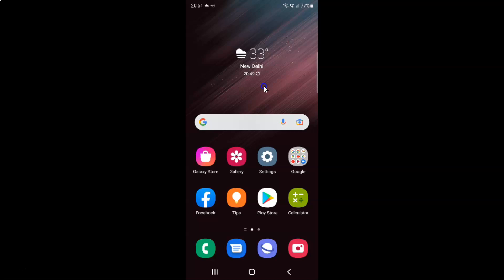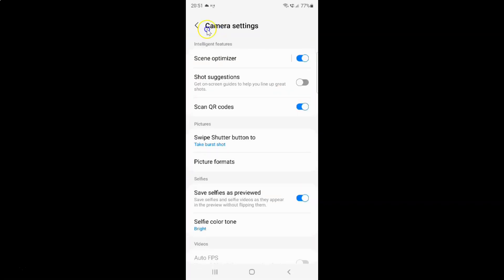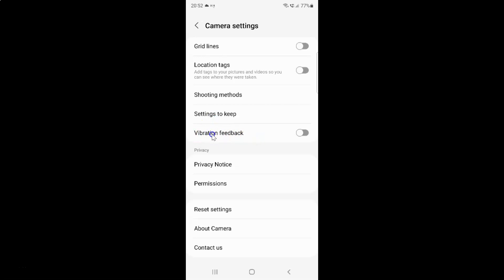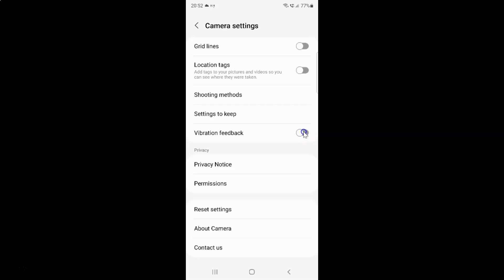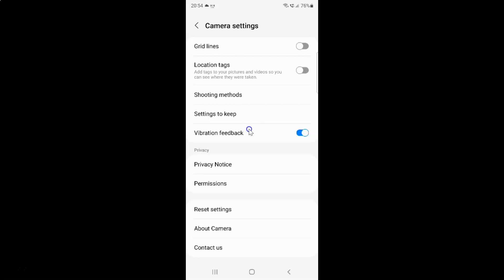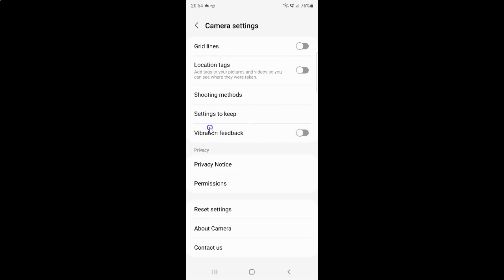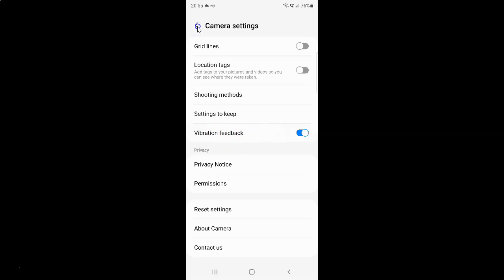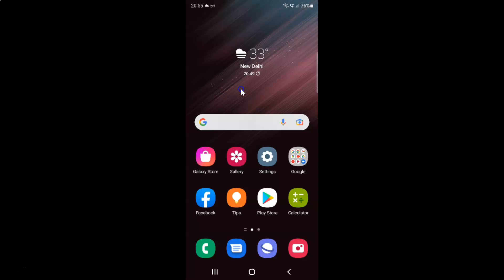How to Enable/Disable Vibration Feedback in Camera On Samsung Galaxy S22 Ultra?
Hi guys, In this Video, I will show you "How to Enable/Disable Vibration Feedback in Camera On Samsung Galaxy S22 Ultra."